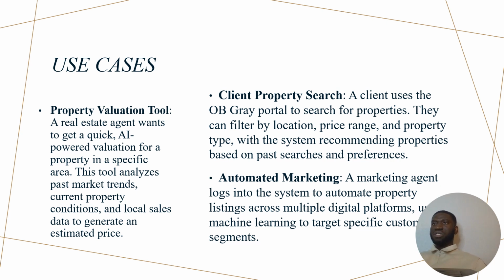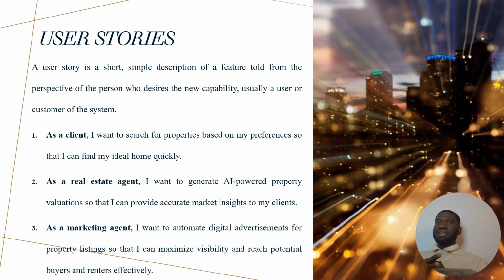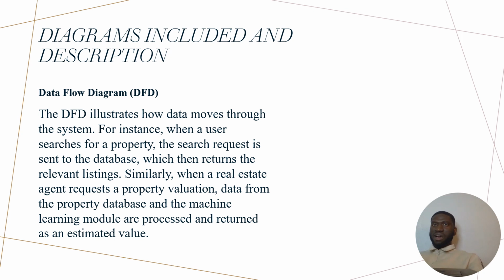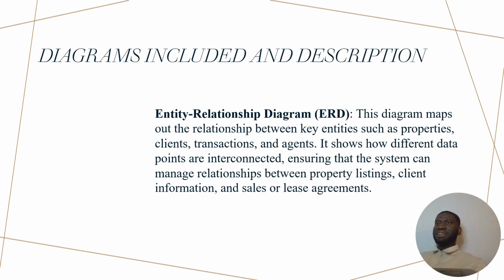OB GRAY REAL ESTATE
A Power Point Presentation on my project for the course work System Analysis and Design.